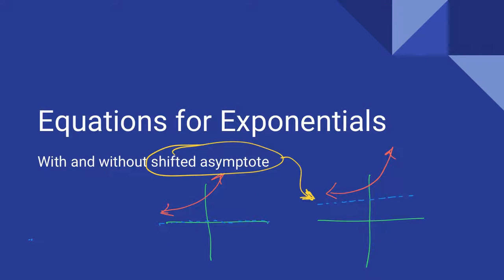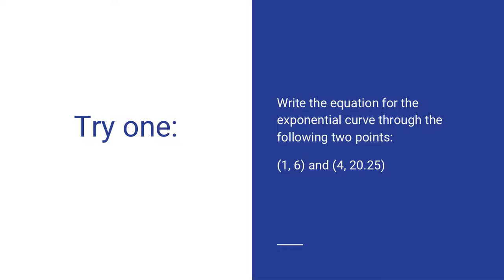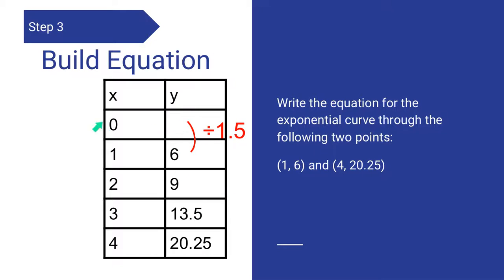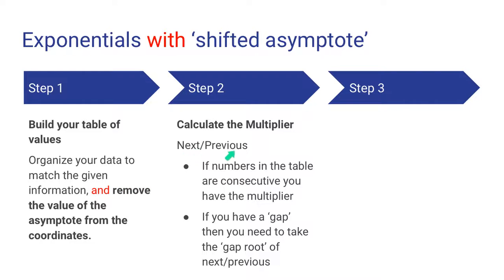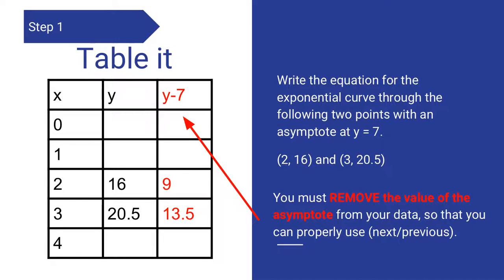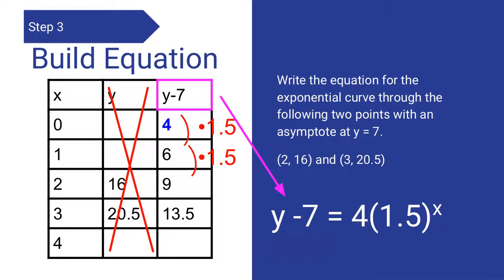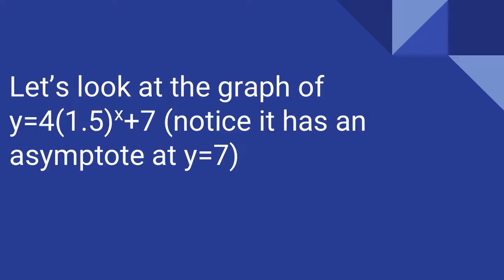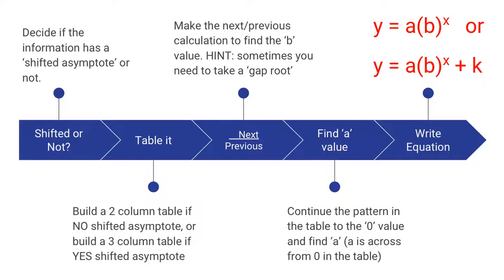Exponential Equation Writing with and with Shifted Asymptotes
This project was created with Explain Everything™ Interactive Whiteboard for iPad.ua